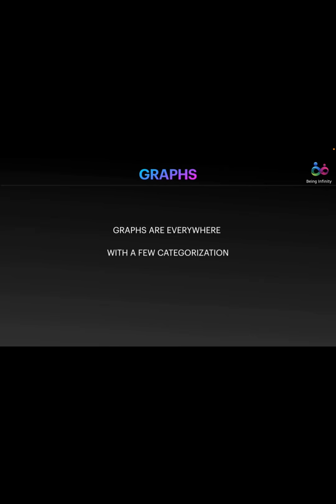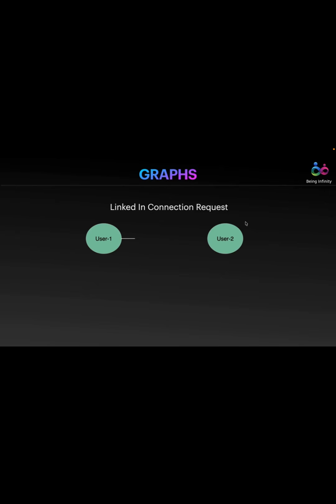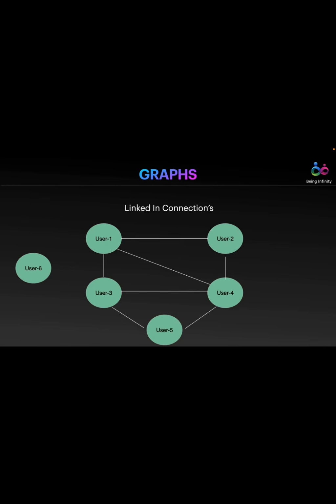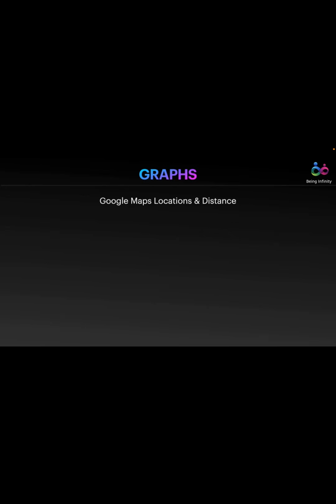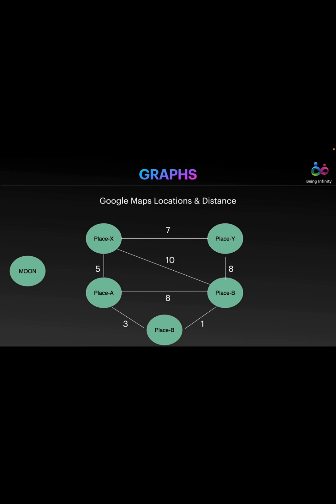Intro to Graphs | Under Two Minutes #8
Ever noticed how your life is basically connected through networks?

Your Instagram followers, metro routes, mutual friends, LinkedIn connections, Google Maps paths, even how your favorite apps recommend content — everything is just nodes connected to other nodes.

These are nothing but "Graphs" and once you understand the types of graphs, you start seeing them everywhere

"Under Two Minutes" a short video series by Being Infinity where you'll get to know about complex problems, algorithms, patterns from DSA, System Design, Development, Artificial Intelligence, and much more under just 2 minutes.